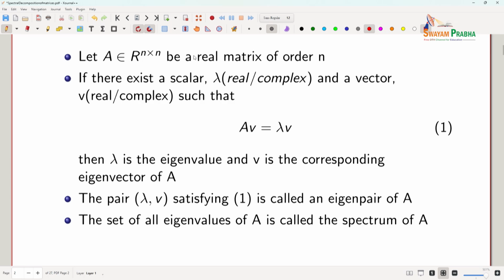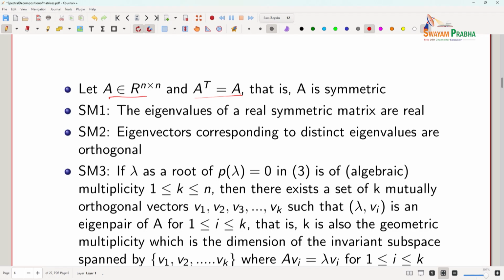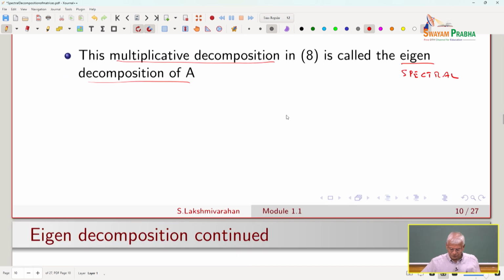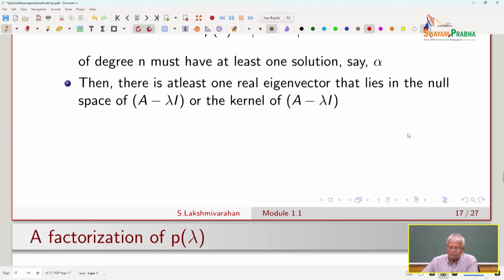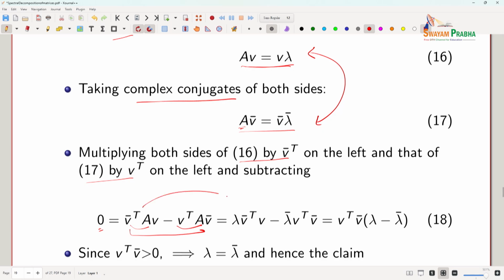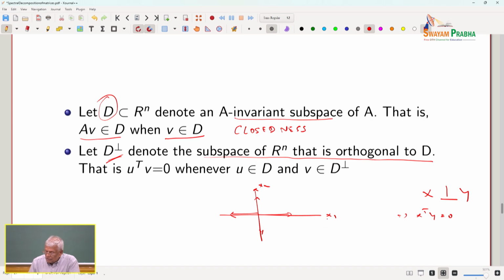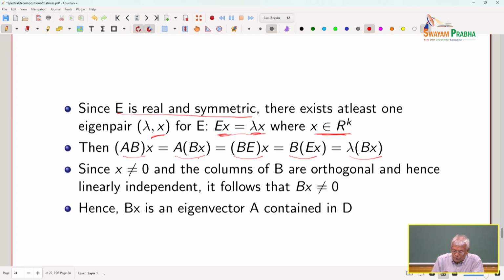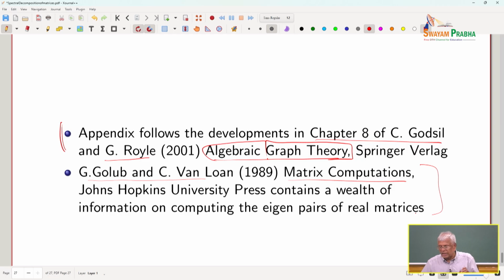Lec 07 : Spectral Decomposition of Symmetric Matrices